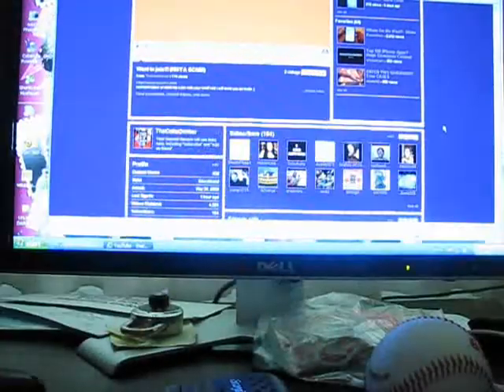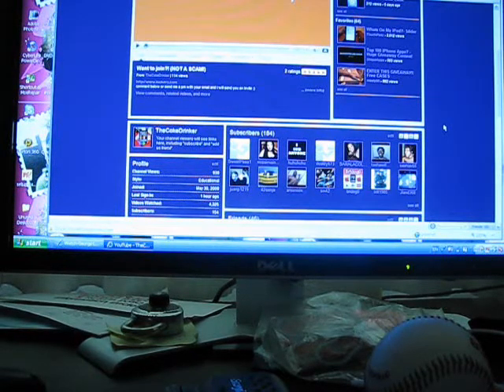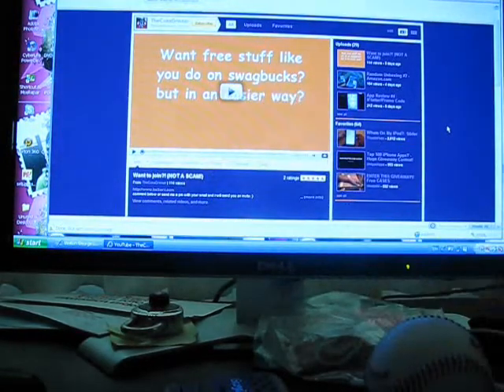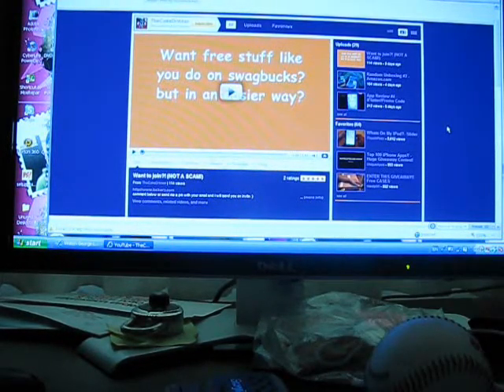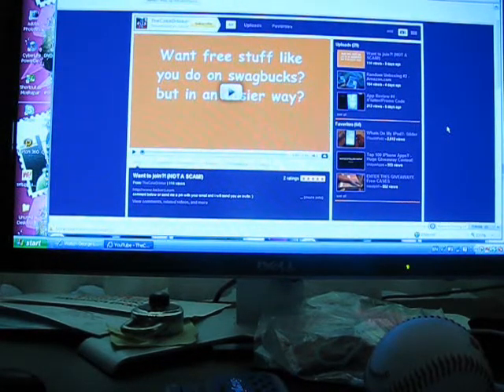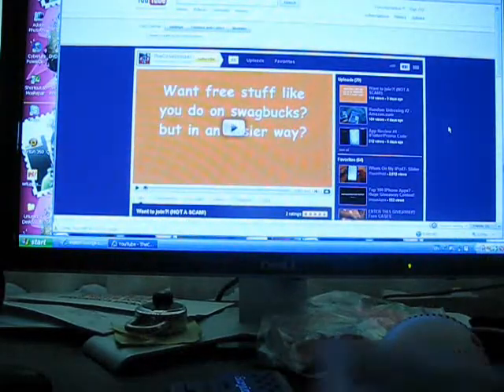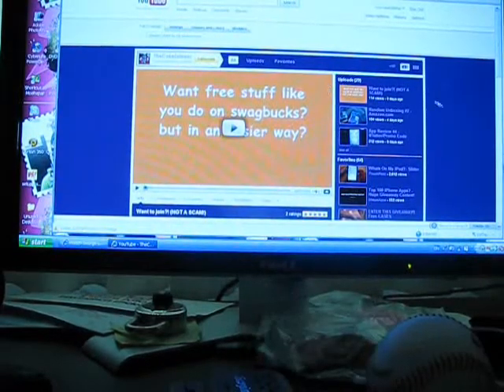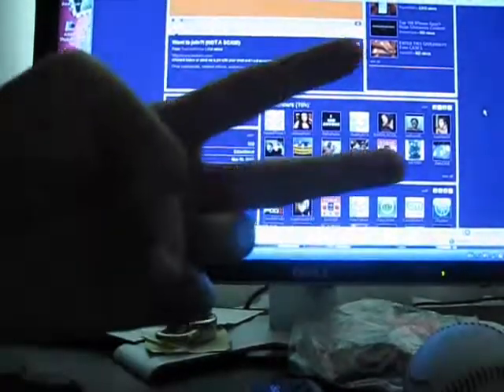Promo Code Giveaway Winners/Updates